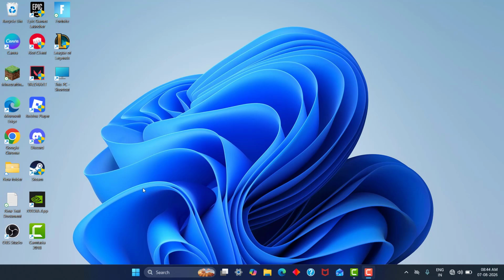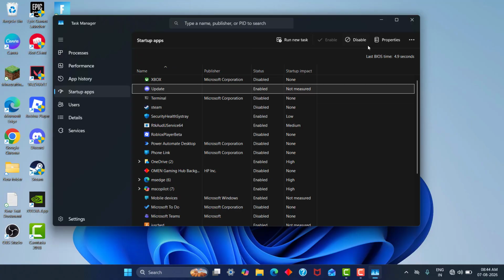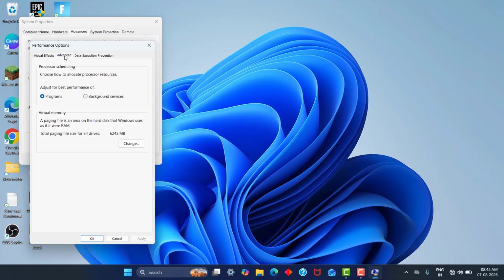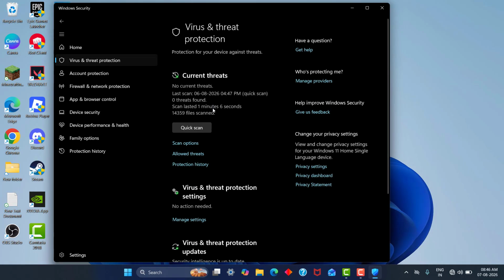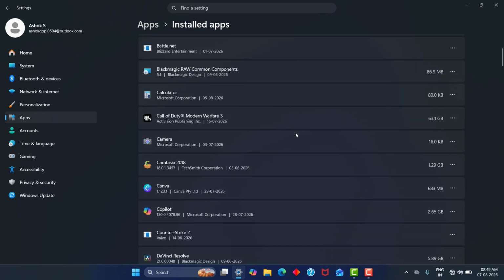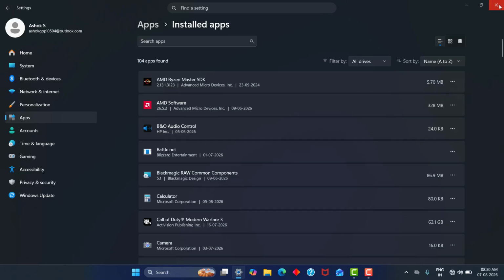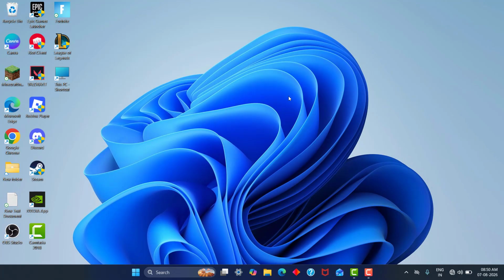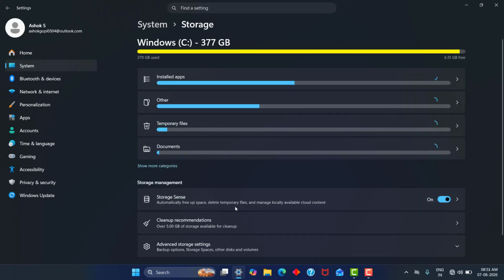How to Fix High Memory / RAM Usage in Windows 11/10 (2026) | 5 Easy Steps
Is your Windows using too much RAM? In this video, I'll show you 5 simple steps to fix High Memory/RAM Usage and improve your computer's speed and performance.

Fix High RAM Usage
Reduce Memory Usage
Speed Up Windows
Stop Background Apps
Optimize Windows Performance
Fix Slow PC & Lag